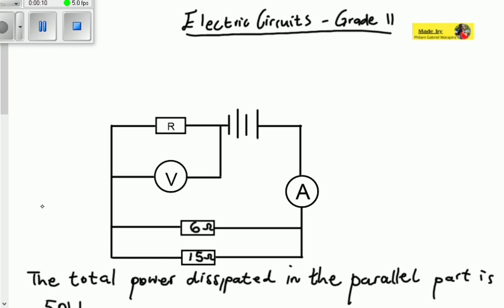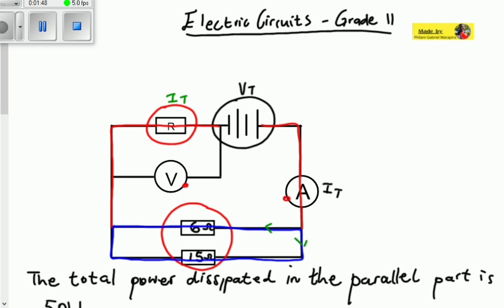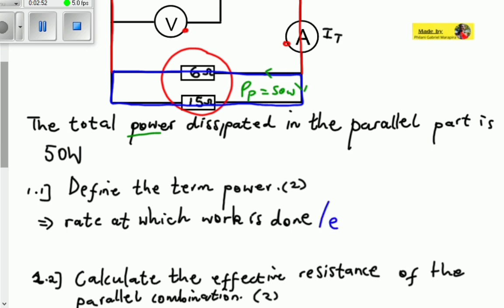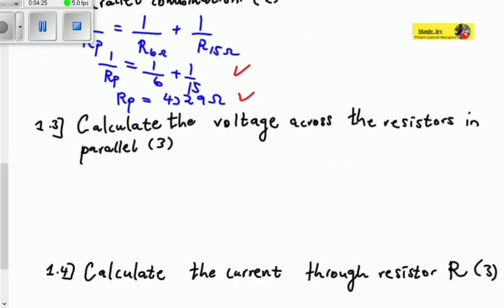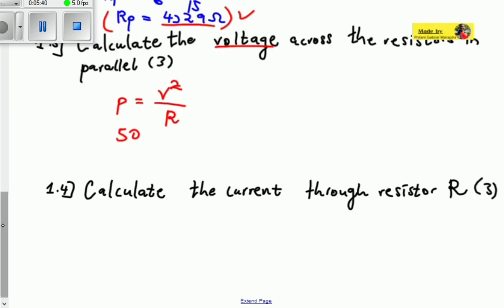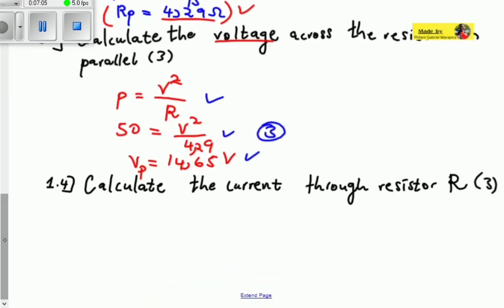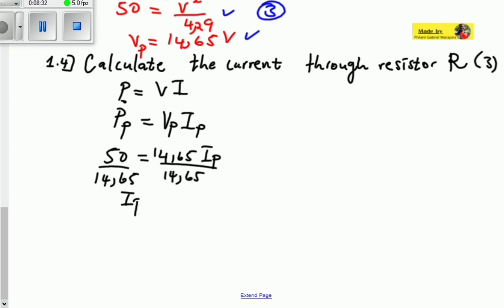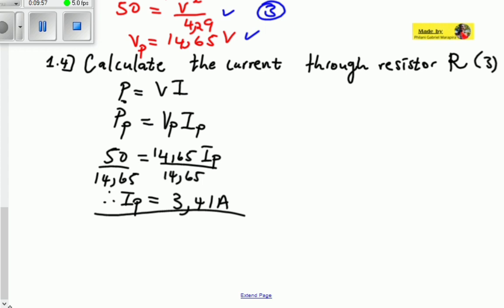Electric Circuits (June 2022) - Grade 10 -12 Physical Science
Welcome to Edu-ca-te you are highly recommended to watch the above video first before you proceed with this practice video.

Electric circuits grade 11
electricity grade 11
ohm's law
electricity grade 12